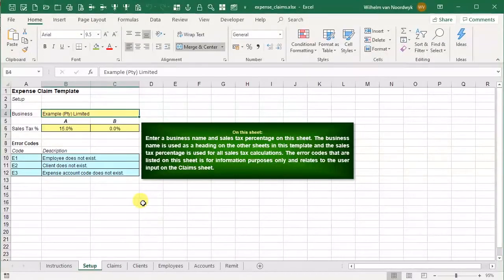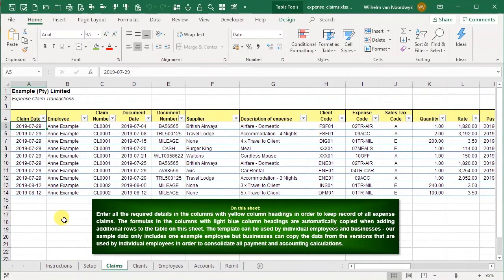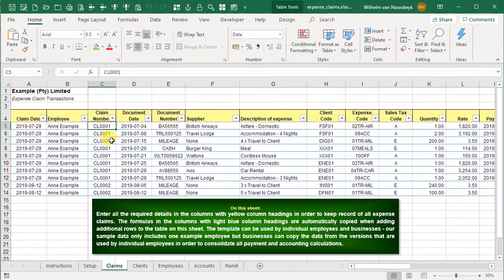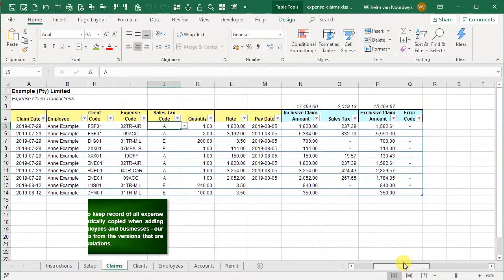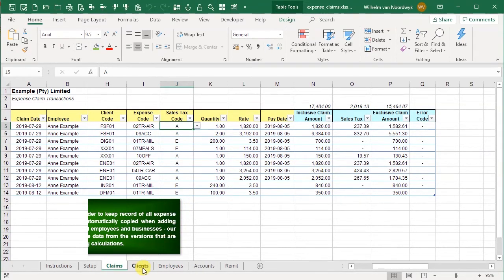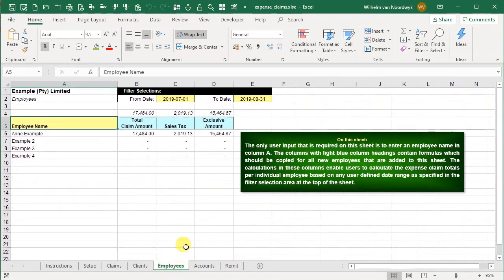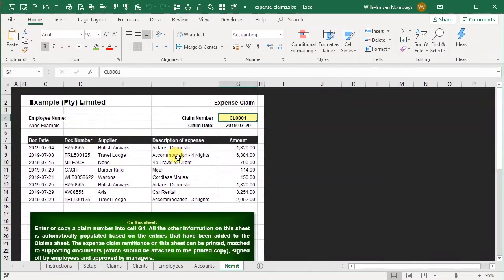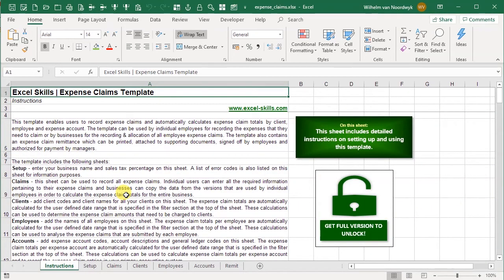Expense Claims Template - Getting Started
This template enables users to record expense claims and automatically calculates expense claim totals by client, employee and expense account. The template can be used by individual employees for recording the expenses that they need to claim or by businesses for the recording & allocation of all employee expense claims. The template also contains an expense claim remittance which can be printed, attached to supporting documents, signed off by employees and authorized for payment by managers.